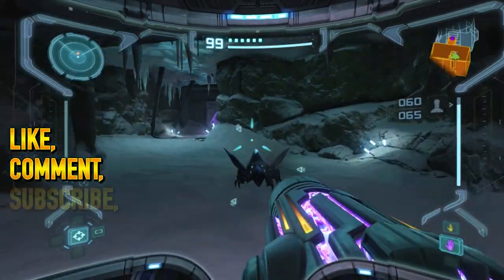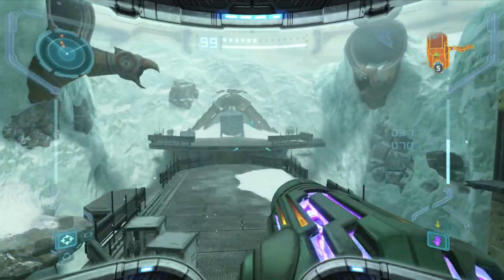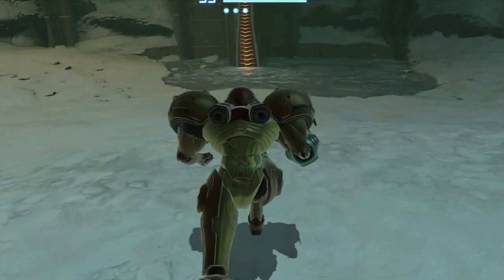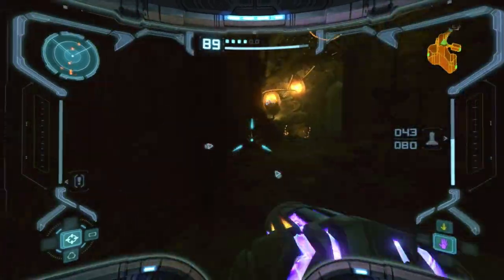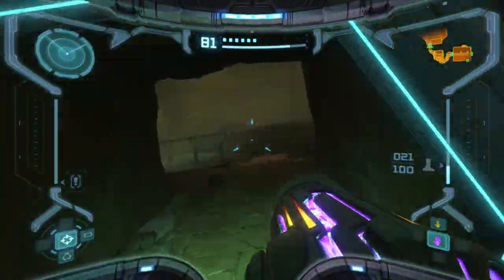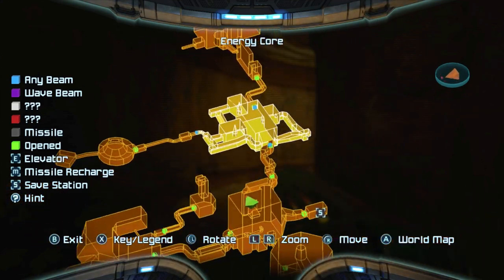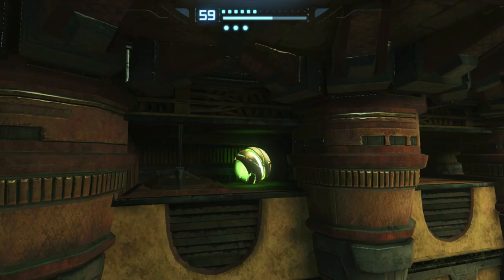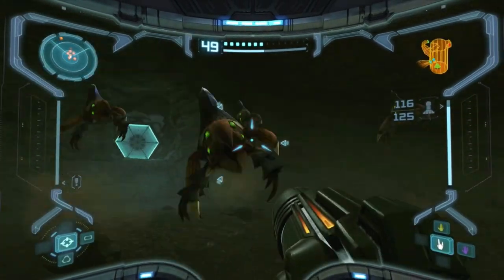Metroid Prime Remastered WALKTHROUGH PLAYTHROUGH LET'S PLAY GAMEPLAY - Part 3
Video Overview:
Thermal Visor
Thardus Boss
Spider Ball
Wavebuster
Ice Beam